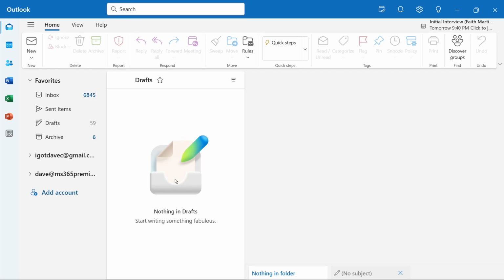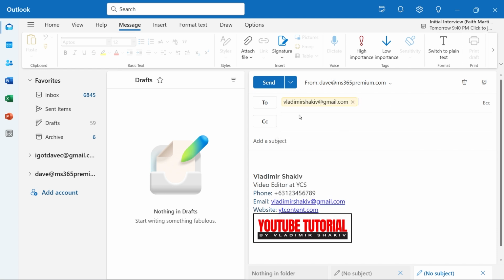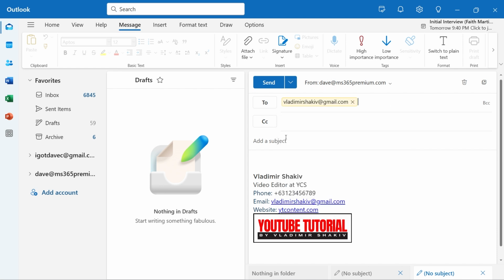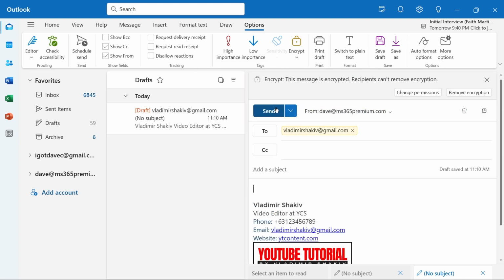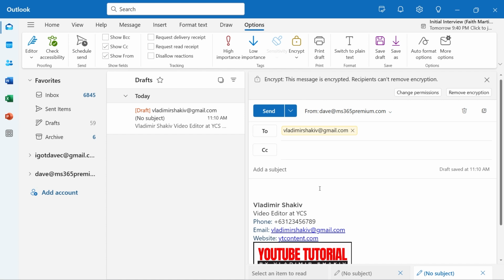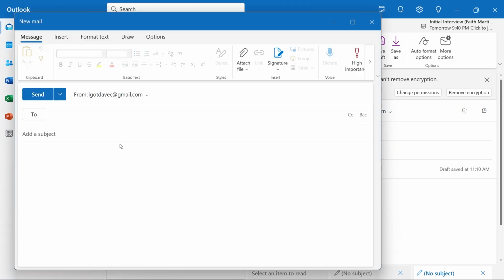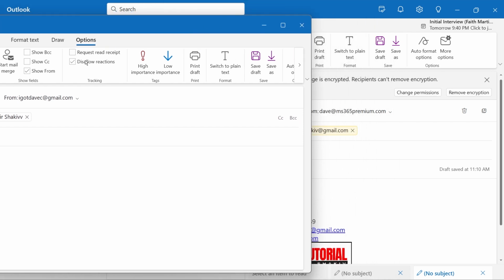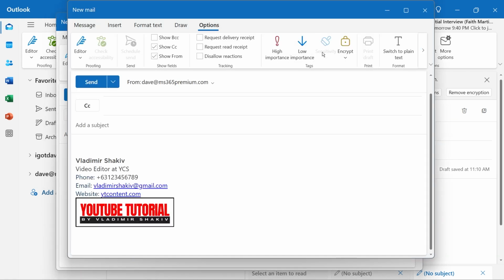How To Send Encrypted Email in Outlook (Step By Step)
In this video, I show you how to send encrypted Email in Outlook. Did this video help? :)